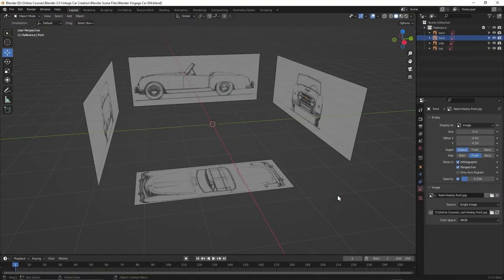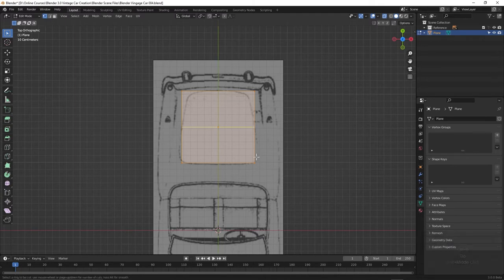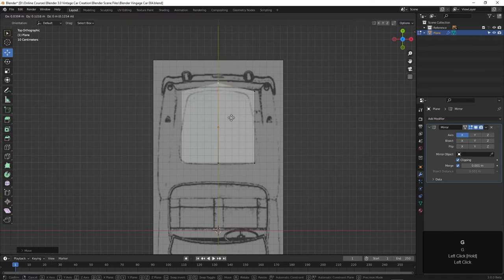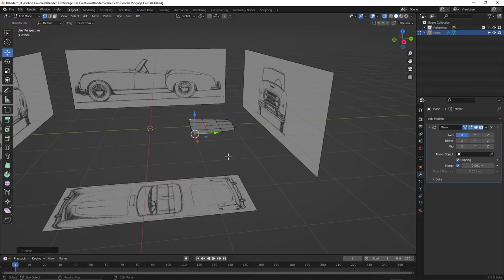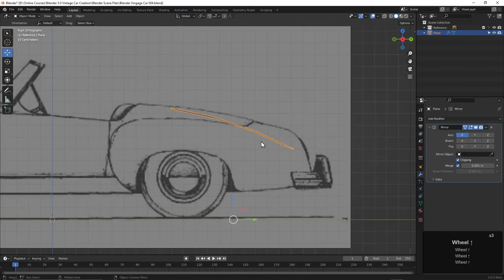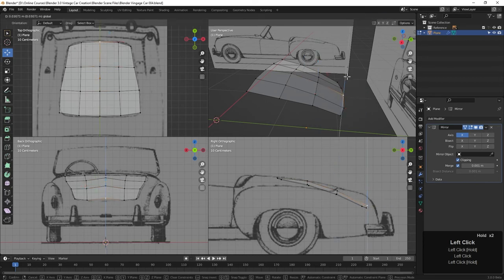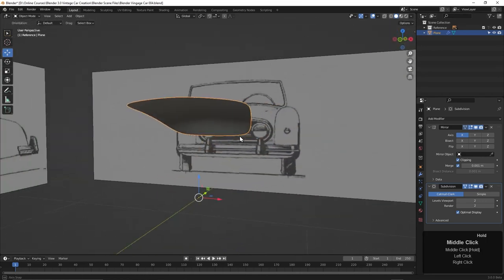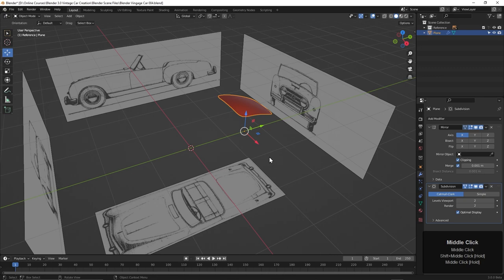Blender Vintage Car Creation - 004 Beginning the Modeling